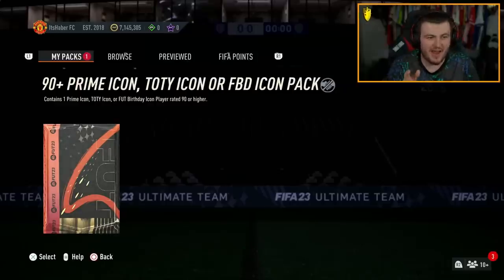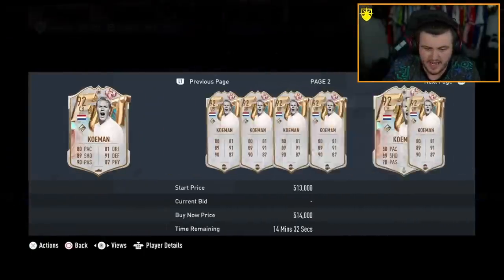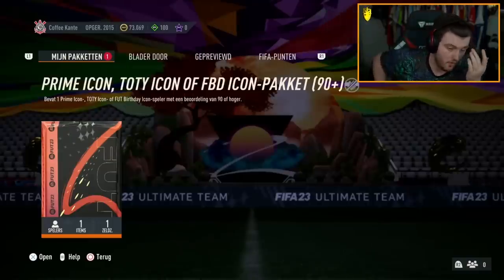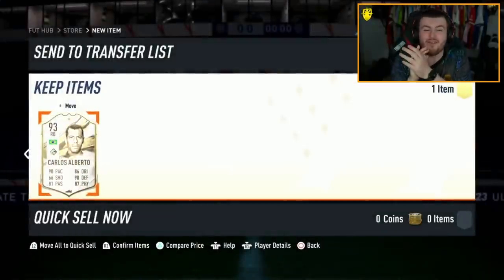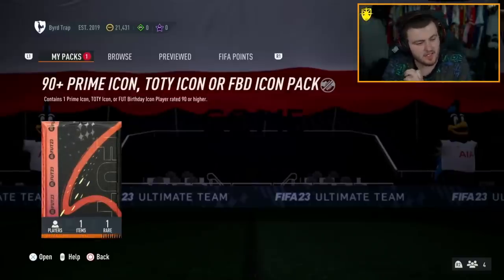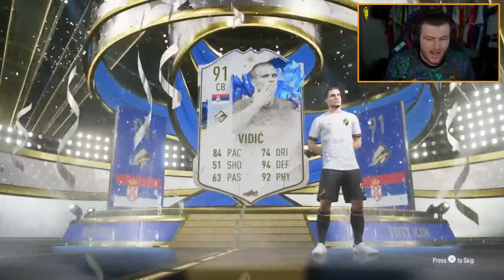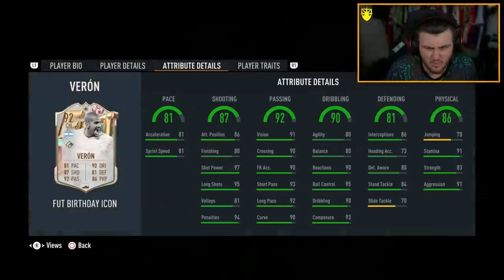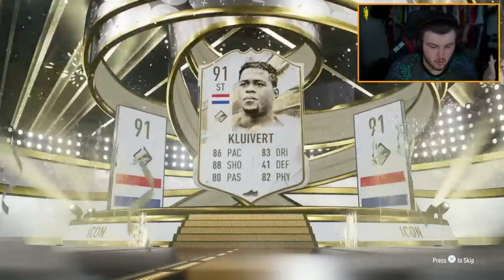30x 90+ PRIME ICON, TOTY ICON OR FUT BIRTHDAY ICON PACKS! FIFA23 ULTIMATE TEAM